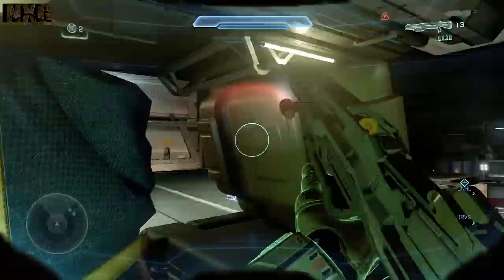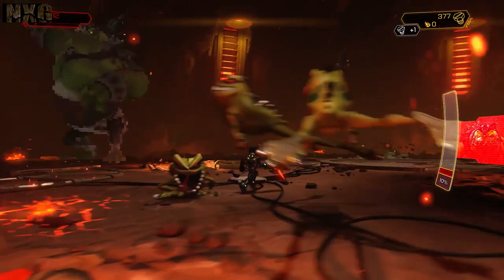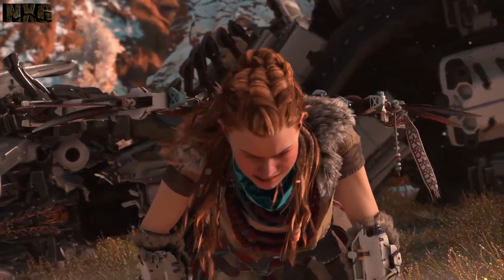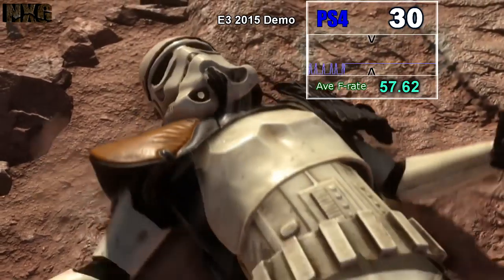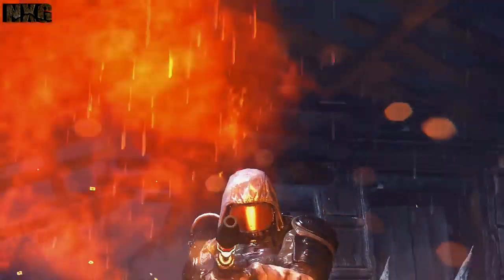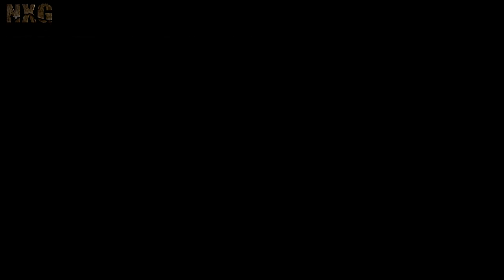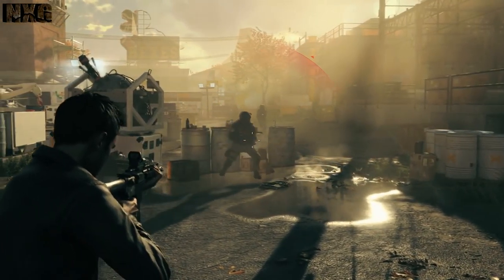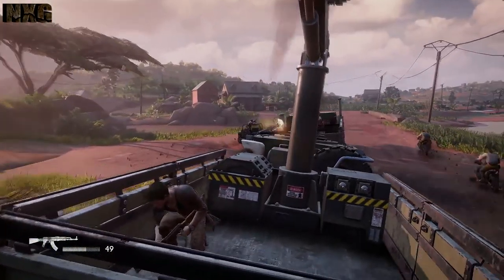Top 10 Technical/Visuals of 2015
As we have now gone through the meat of the 2015 demonstration of new games for PC and Console we now have a clear view of what to expect.

And it has been an impressive showing from 1st and 3rd party teams showing of both graphically and technically impressive games throughout, here is my selection of games and tech that caught my eye through E3 and gamescom, with more detailed analysis to come on each.